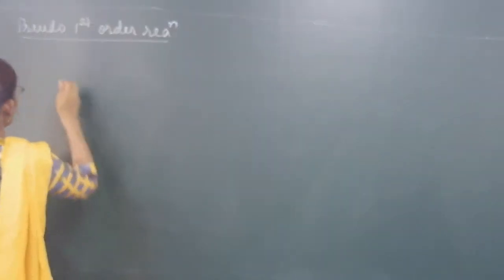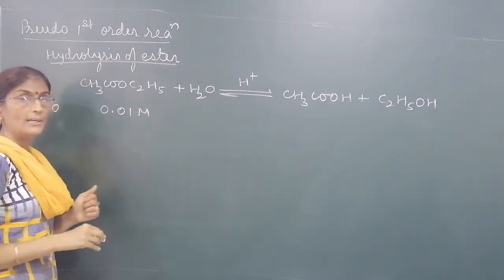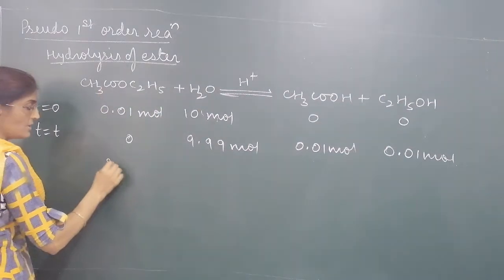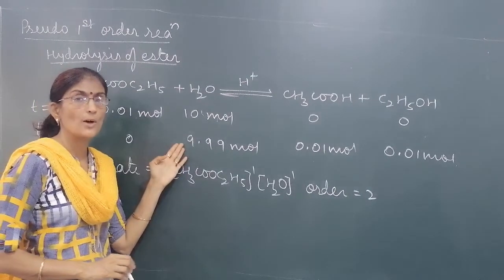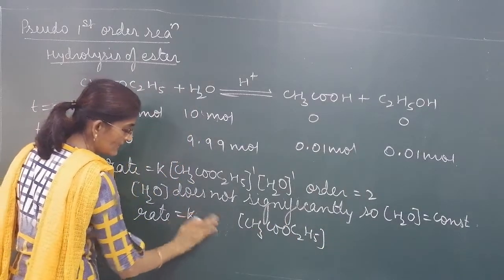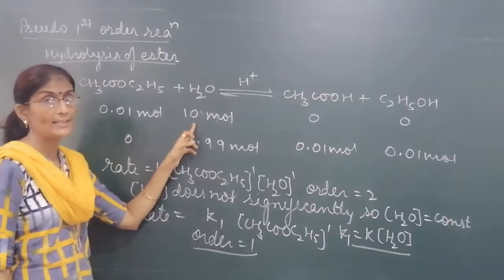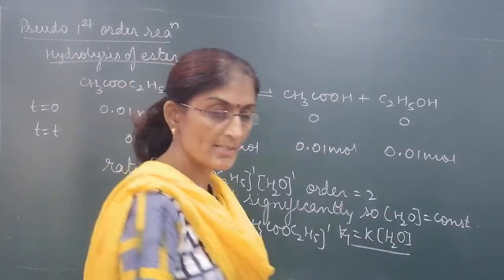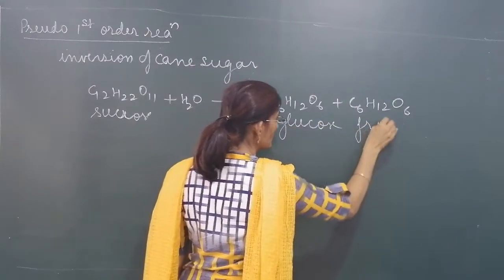Std 12th ch 4 chemical kinetics (pseudo 1 order reaction) video 6